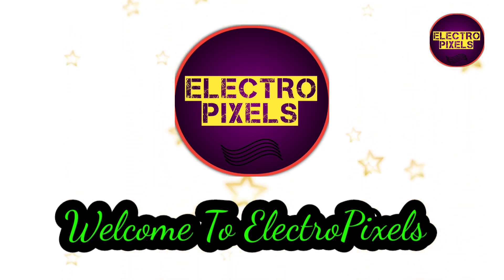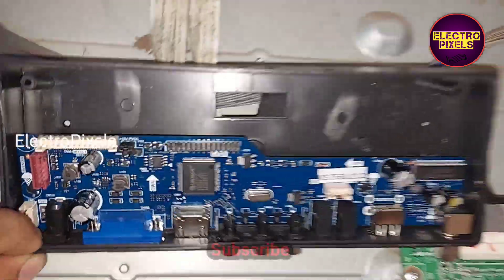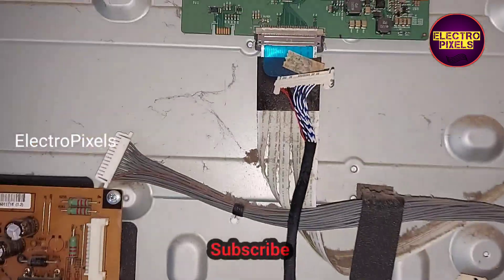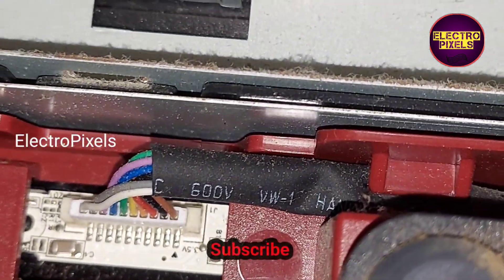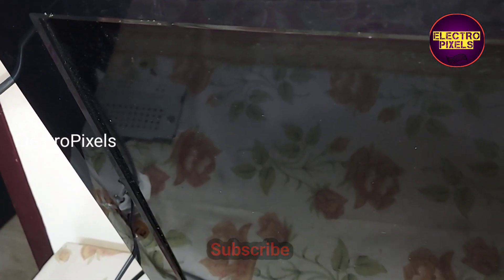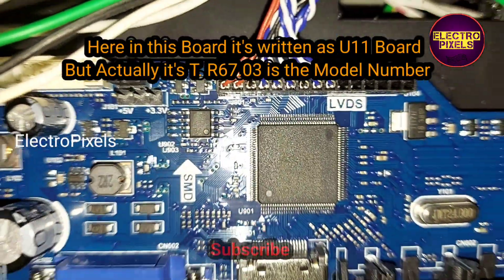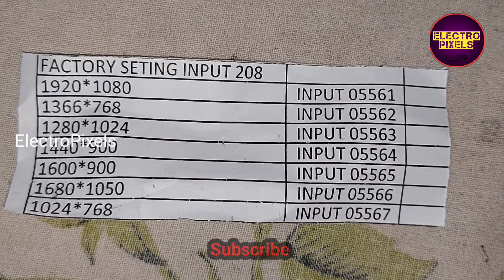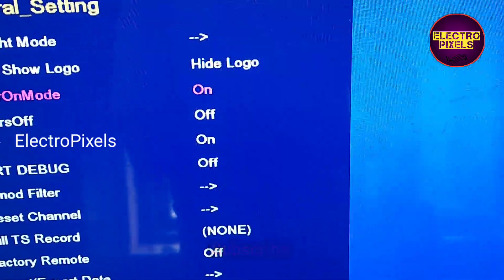New Model Universal MotherBoard installation in LG LED TV|VS.T56U11. 2/T.R67.03|New GUI|Tv Repair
This video is about How To Install Universal MotherBoard to Any LED LCD TV Easily|VS.T56U11. 2 Installation| Tv Repair

How To Install Universal Motherboard on any LED LCD TV Easily|VS.T56U11.2 board installed on samsung